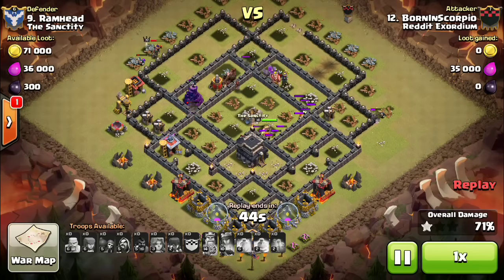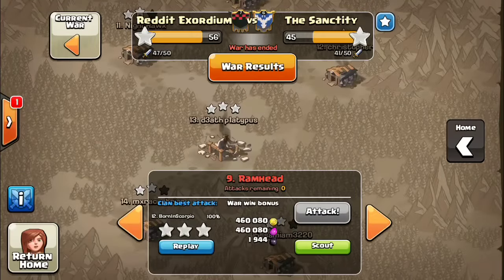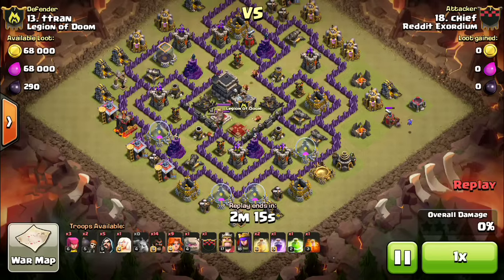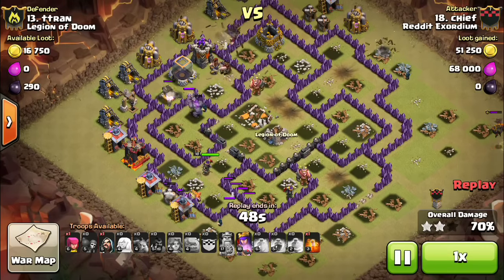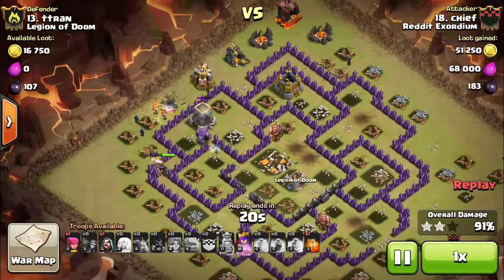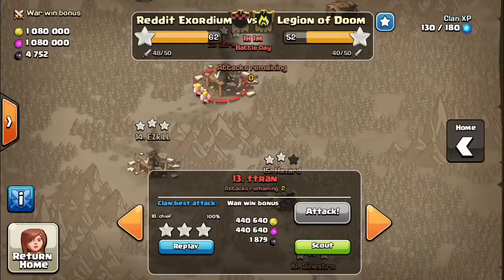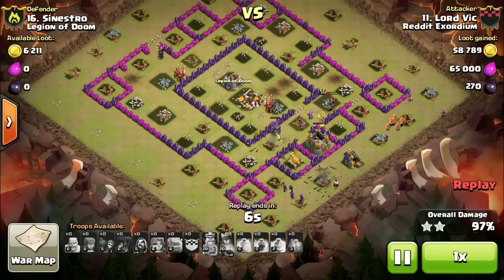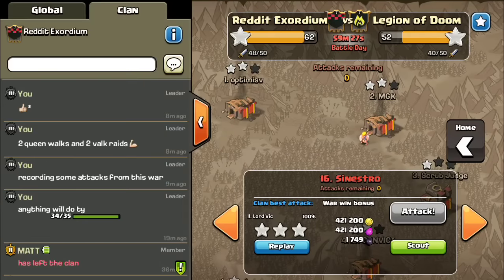Reddit Exordium- Valkyrie Showcase- 3 Star Clan Wars- Born, Chief and Vic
Reddit Exordium- Valkyrie Showcase- 3 Star Clan Wars-  Born, Chief and Lord Vic- GoVaho- Gova- Shatter GoVaHo